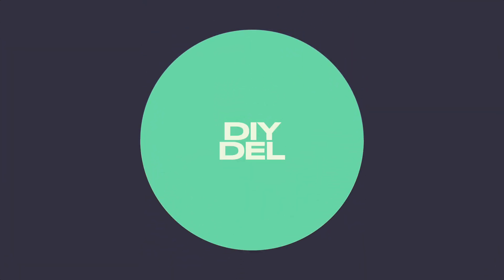DIY DEL CHILI